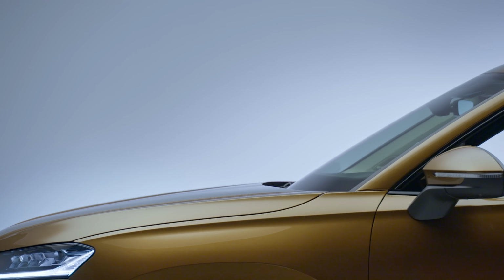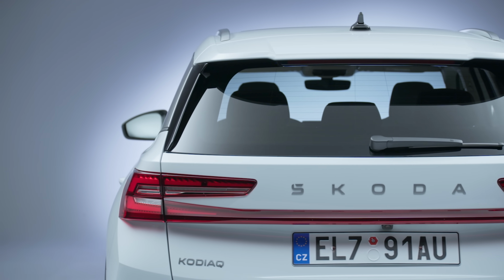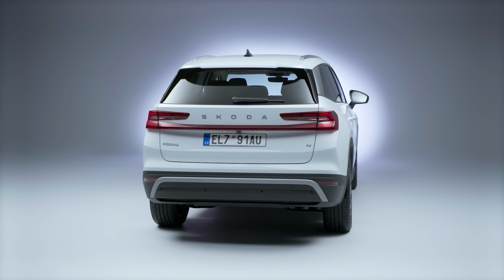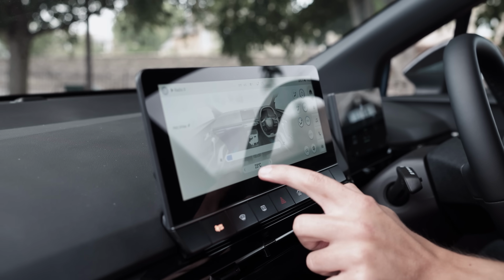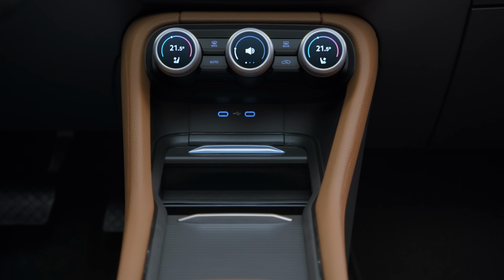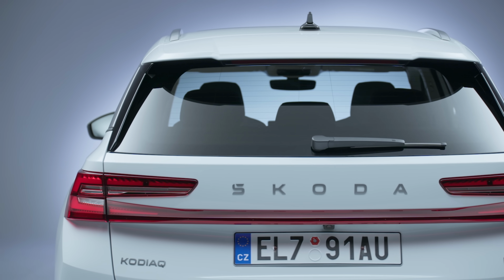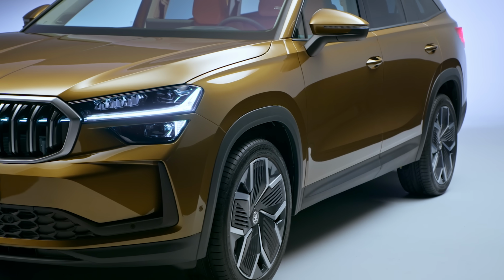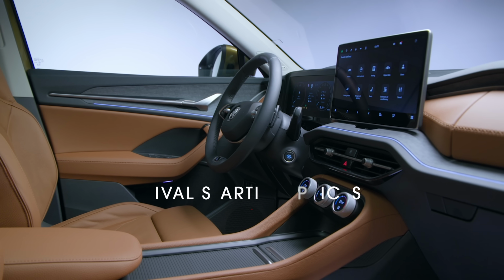NEW Skoda Kodiaq revealed! – everything you need to know | What Car?